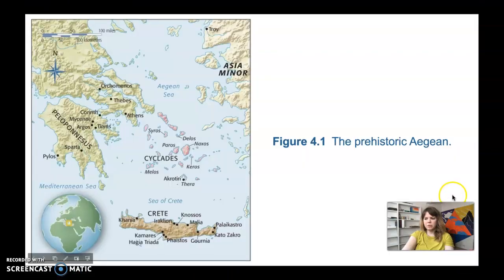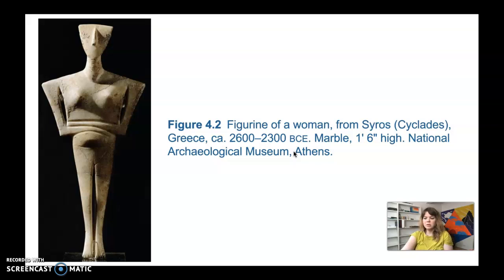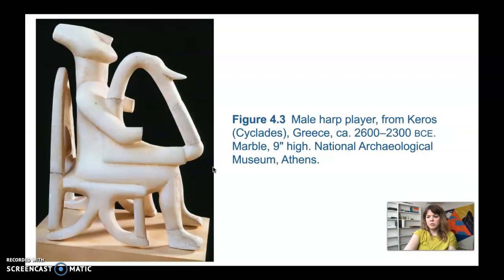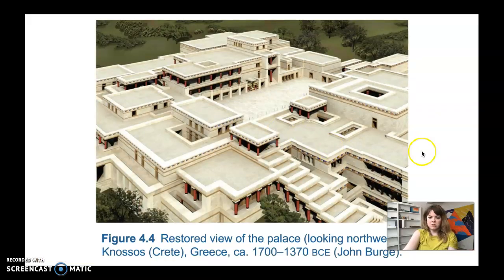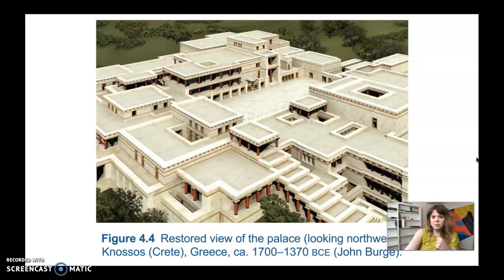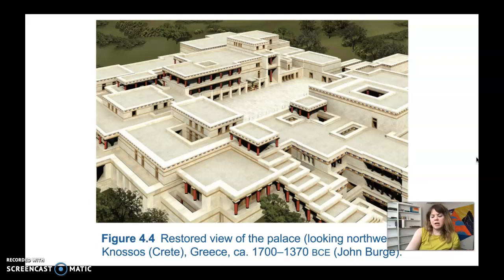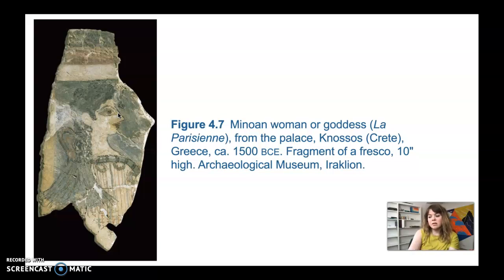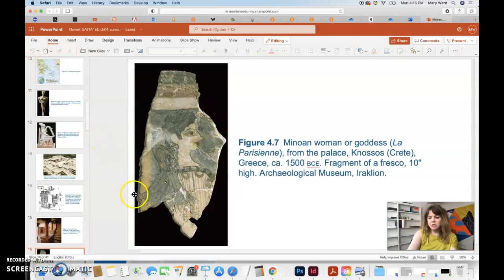Cycladic Art, Minoan Art